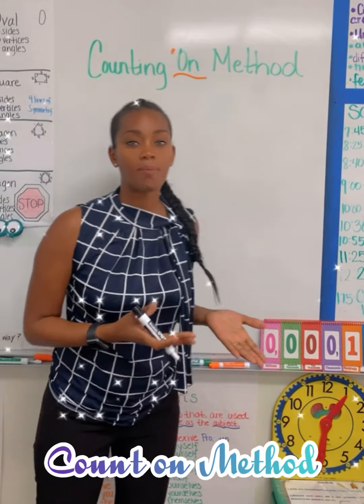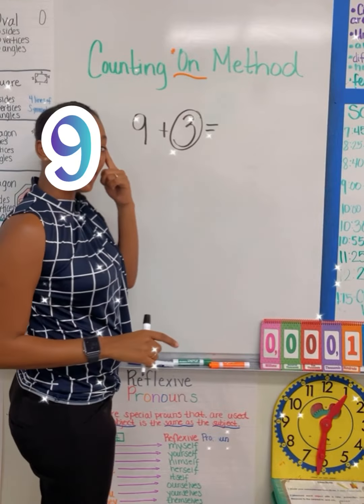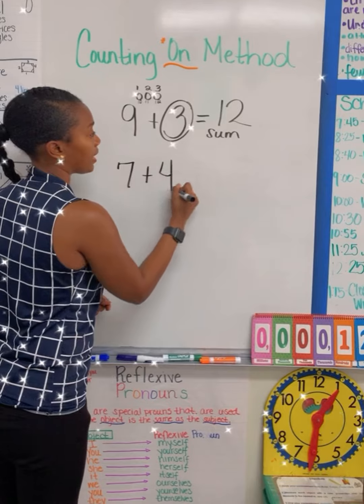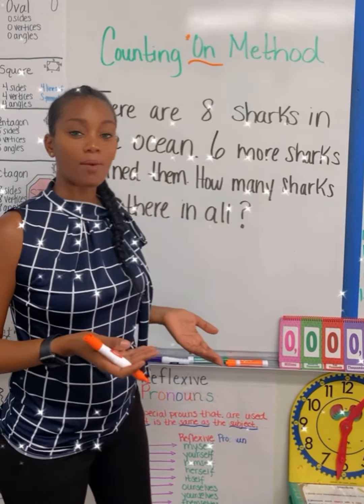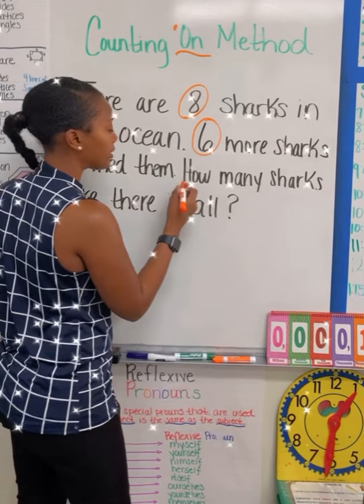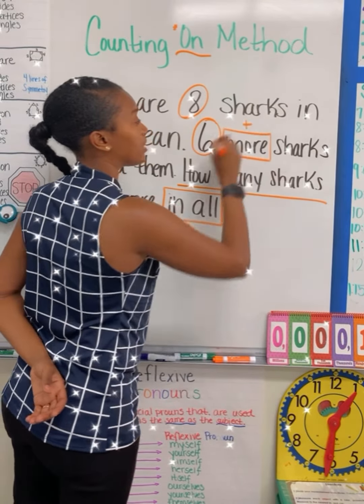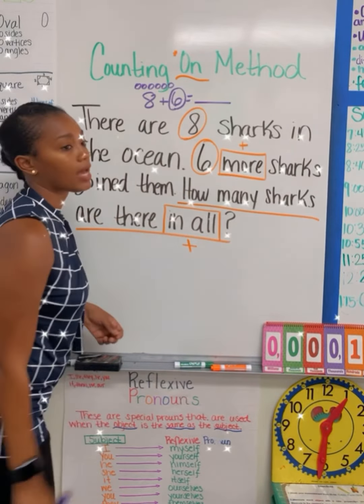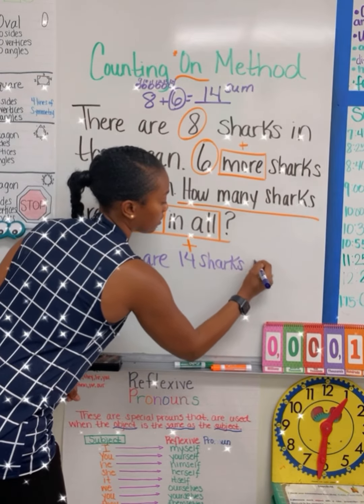Counting On | Addition by Counting On | Counting up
Counting on method